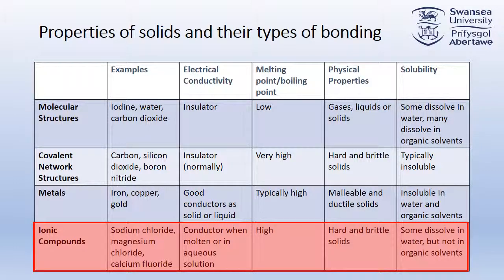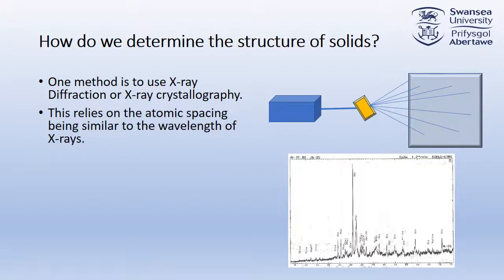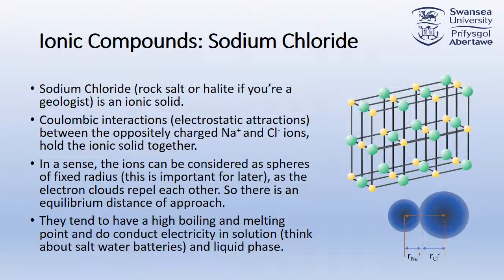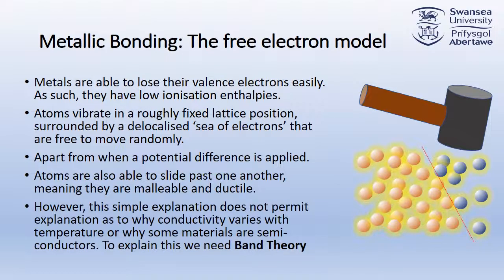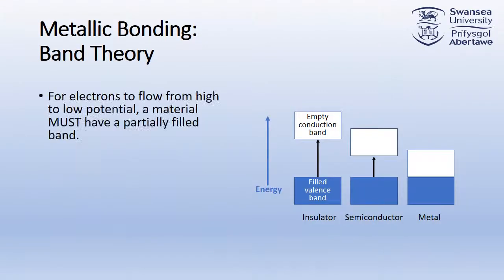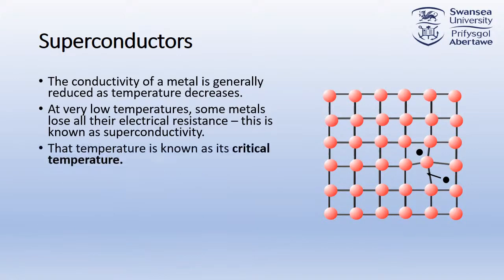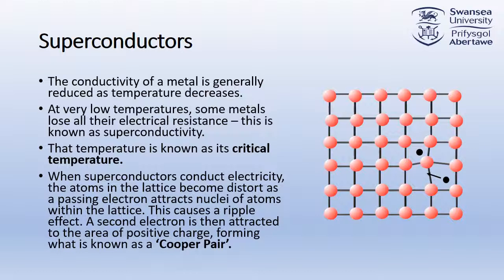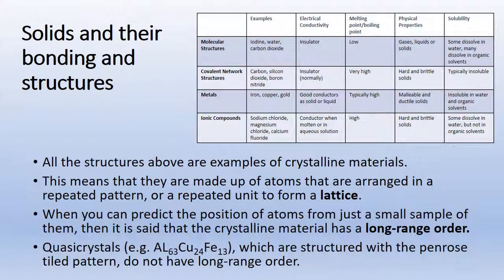Solids: An introduction to Bonding B